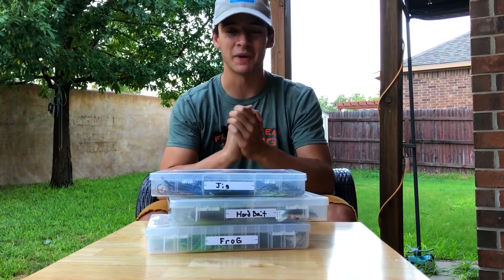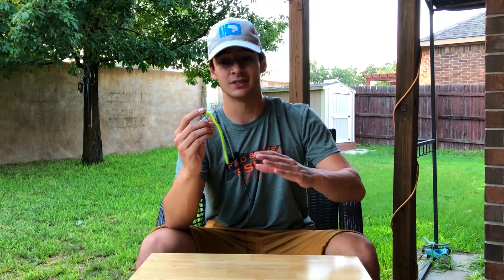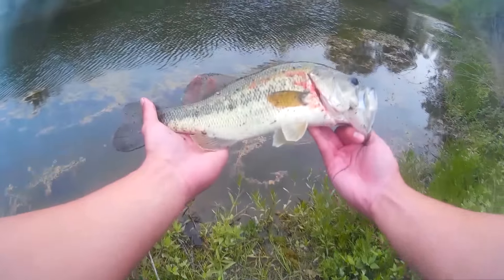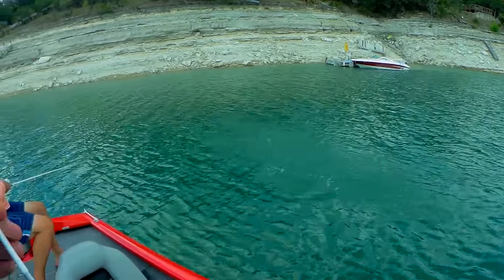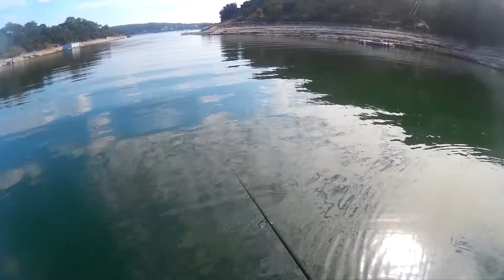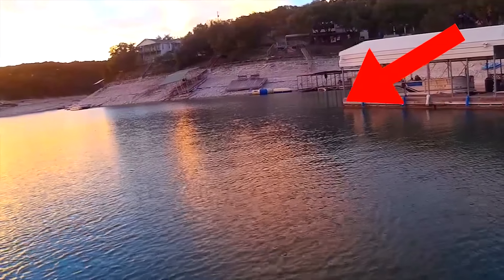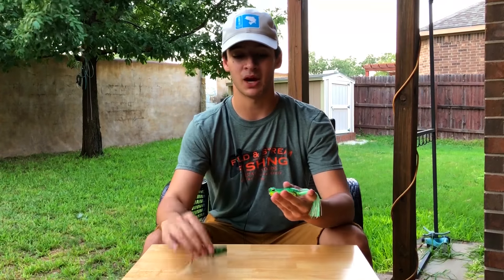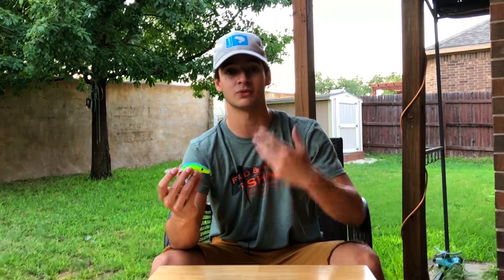Top 5 Summer Bass Lures!! (Summer 2018!)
See the best 5 bass fishing baits/ lures in my opinion!